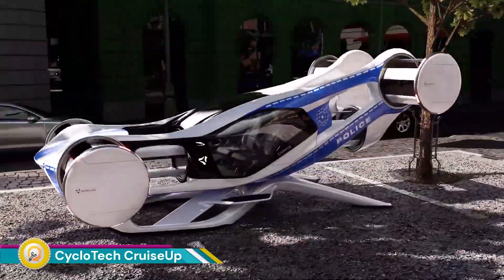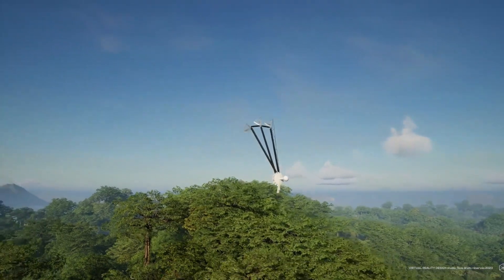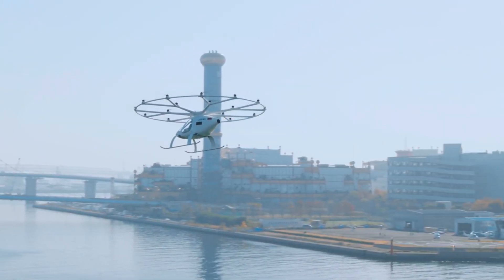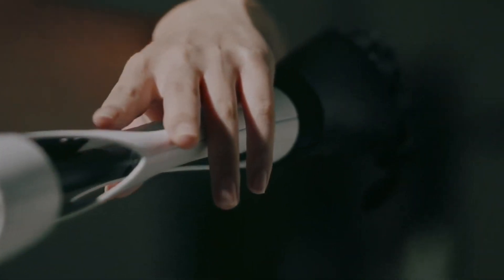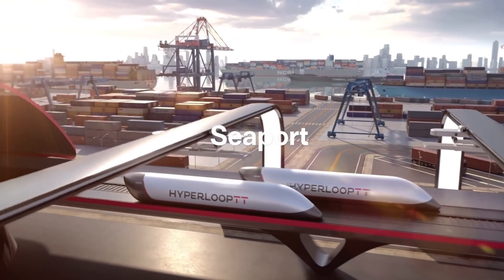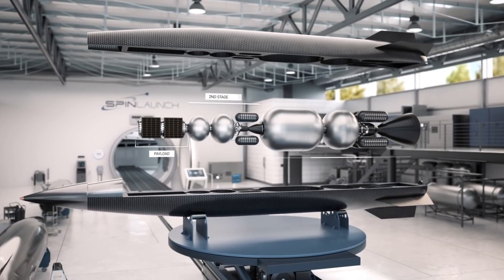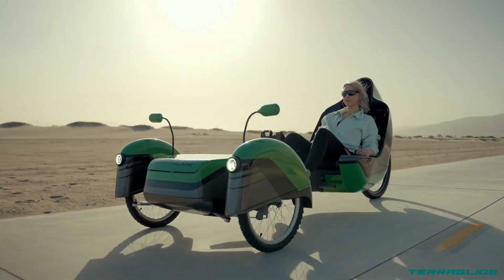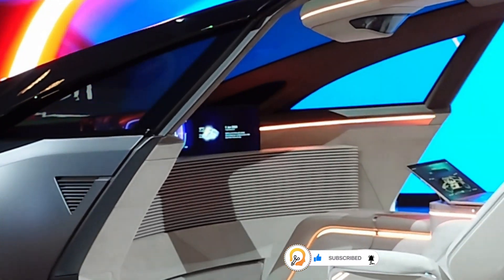Amazing Inventions That Are On Another Level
inventions
amazing inventions
inventions for kids
inventions that changed the world
inventions at home
inventions dr binocs
inventions to make at home
inventions of the future
inventions of ancient china
inventions and inventors